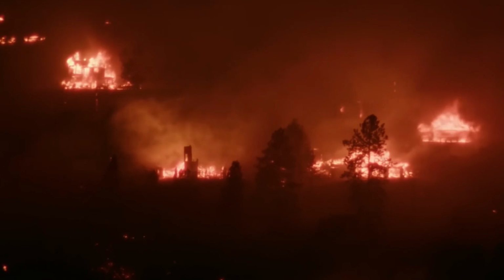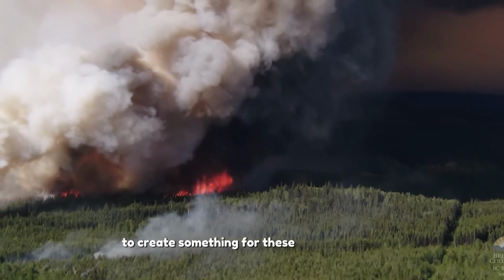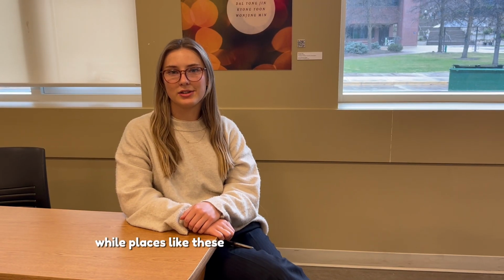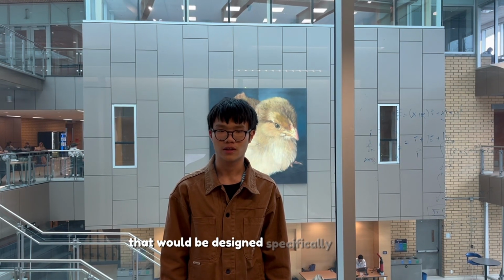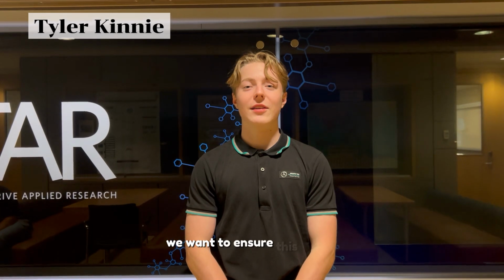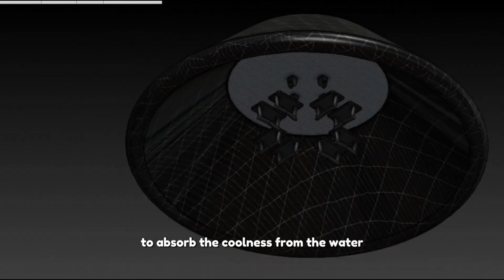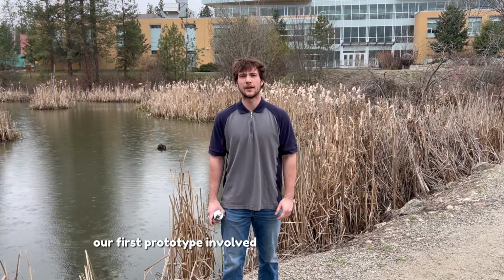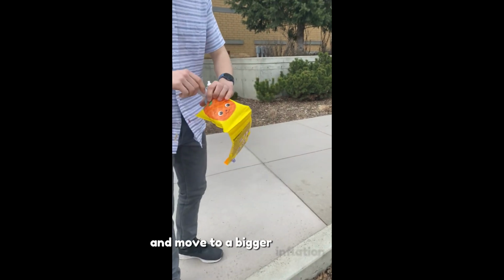171-T1C2-14-Final Design Project-Floatable Heat Shield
Our final design project was an innovative idea for firefighters fighting fires along creeks, ponds and waterways. Created by Tyler Kinnie, Myles Woodward, Ryder Hurst-Stenback, Braden Linford, Daniel (Yu Shiqi) and Emilie Labonte.

UBC Okanagan Engineering